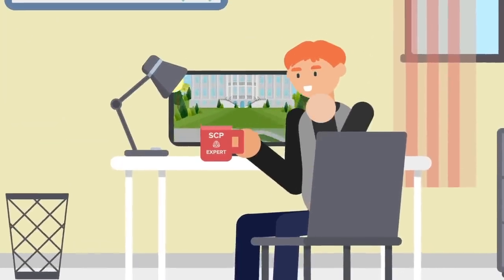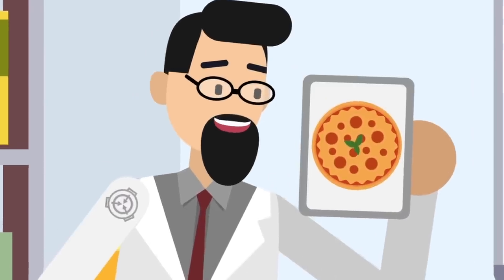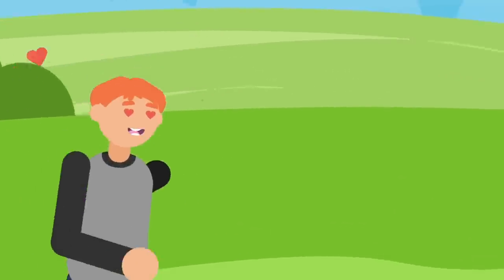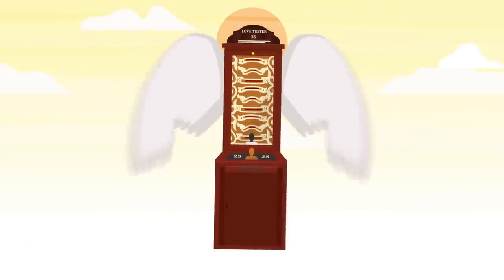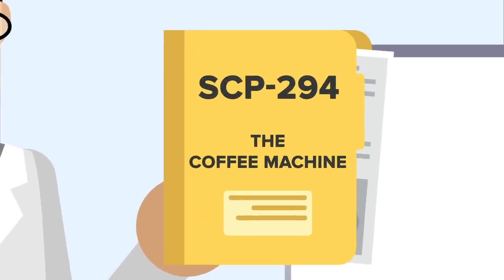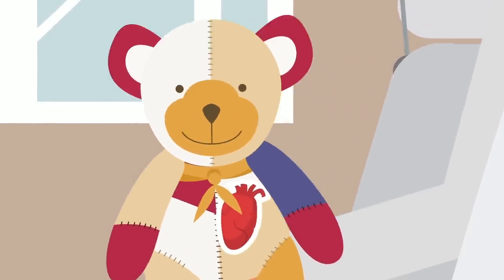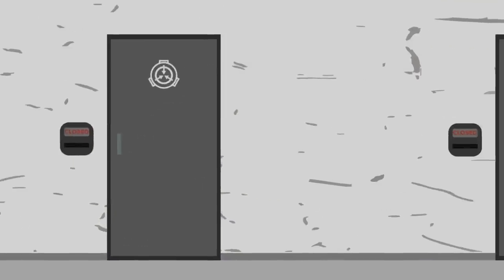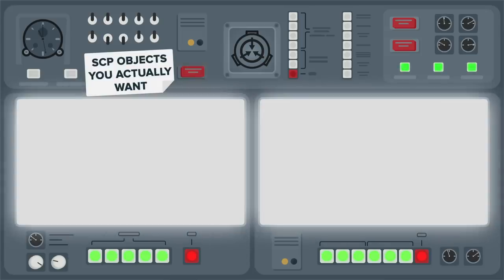Top 8 SCP Objects You Actually Want (SCP Animation)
When it comes to SCP, you generally want to stay as far away from the anomalous as you can!

An encounter with any of the Keter or Euclid Class entities will most likely result in your quick and untimely or your long and torturous demise. Regardless of what kind of deadly experience it is, it surely won't be pleasant. All I'm saying is there won't be much time for selfies and autographs during your run-in with your favorite celebrity Keter Class Anomaly.

But what about on the other end of that spectrum? If you think about it, there are some pretty awesome SCPs that would actually be relatively convenient to have around the house from time to time, don't you think?

Without further ado, we present to you: SCP 005, SCP 458, SCP 662, SCP 2203, SCP 294, SCP 5094, SCP 261 and SCP 500.

Top 8 SCP Objects You Actually Want (SCP Animation) is based on the following: